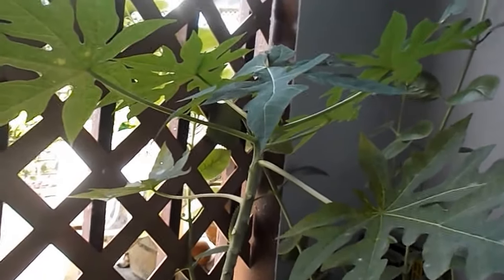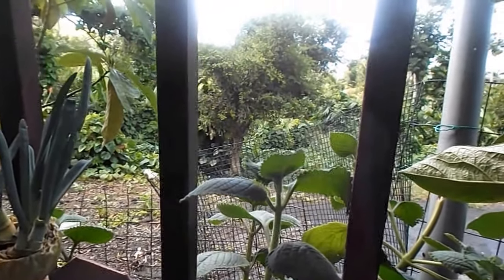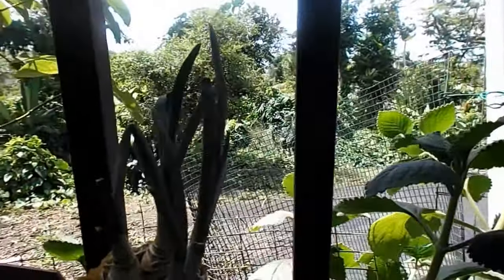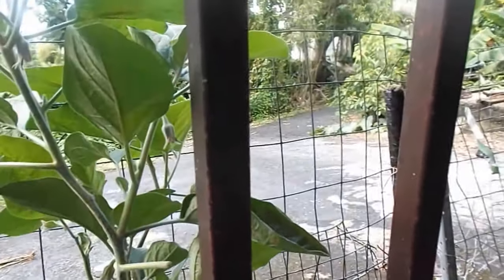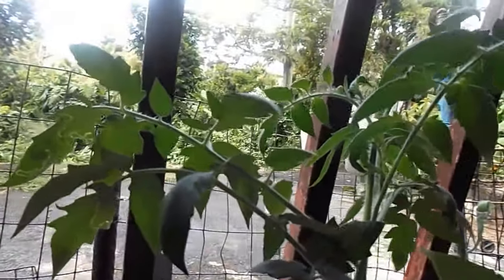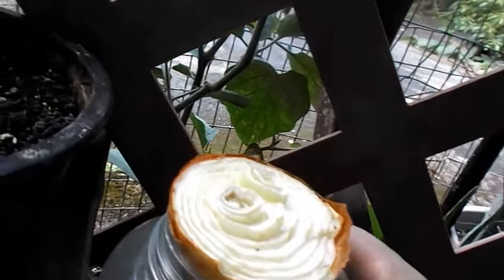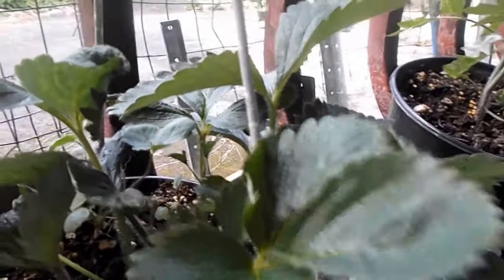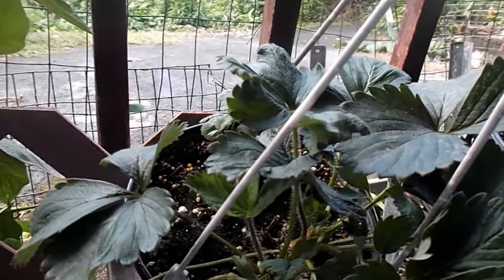Update on my balcony garden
I find that my balcony garden is great. I have sour sop, coriander to a avocado plant. I as a disable person that can't grow plants outside, is able to plant all year round. Most of these plants are consumed through out the year except my orchid The plants outside is planted by family members, Hope that you enjoy the update.